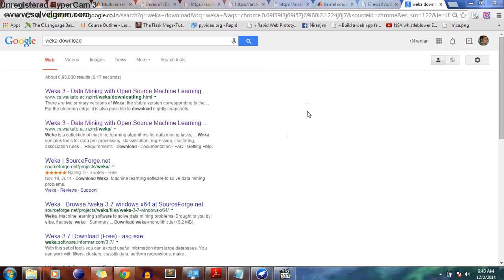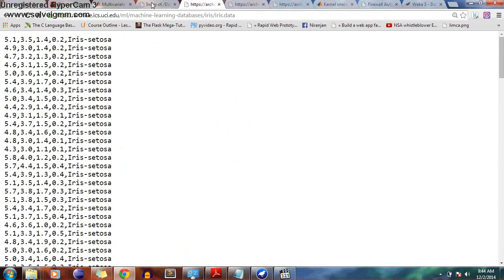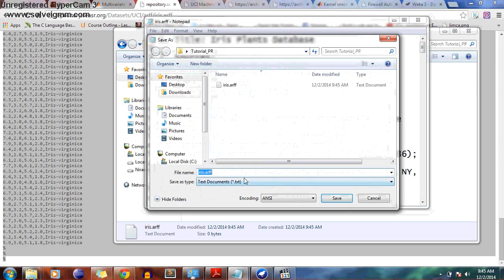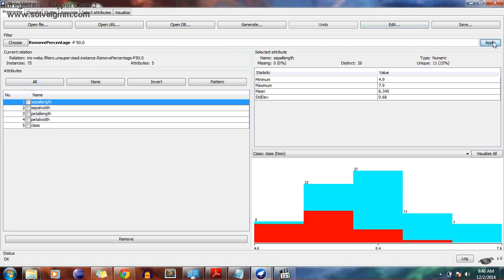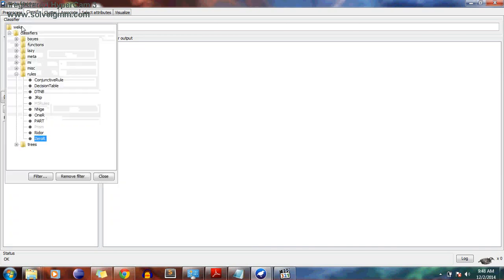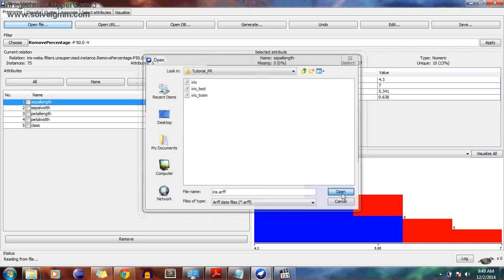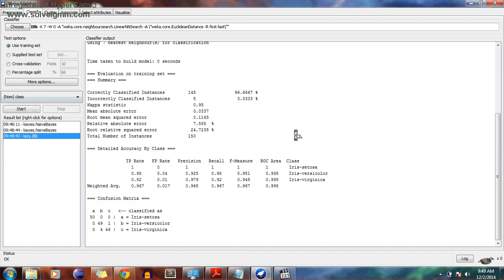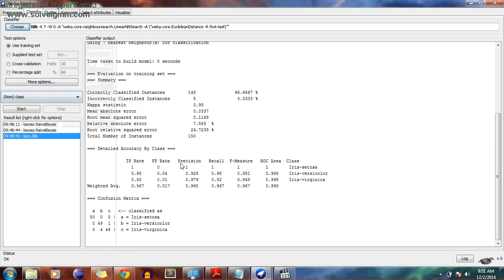Weka Tutorial: Bayesian Classification, Nearest Neighbor, K means Clustering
Demonstrating how to do Bayesian Classification, Nearest Neighbor, K means Clustering using WEKA . Generating data set and Probability Density Function using MATLAB.